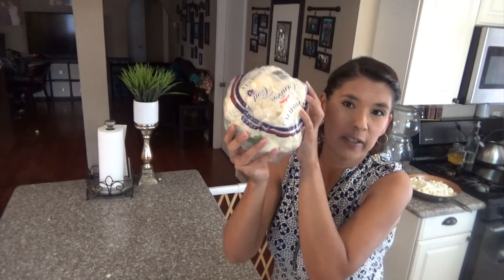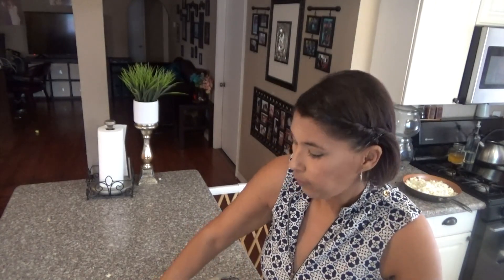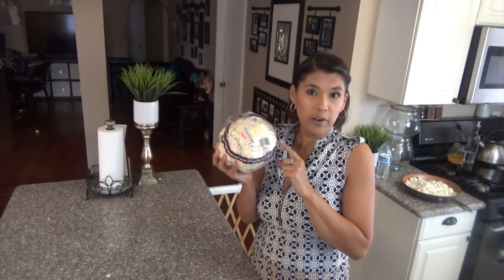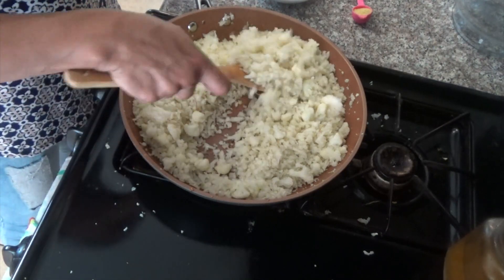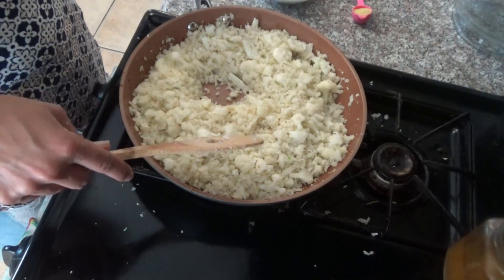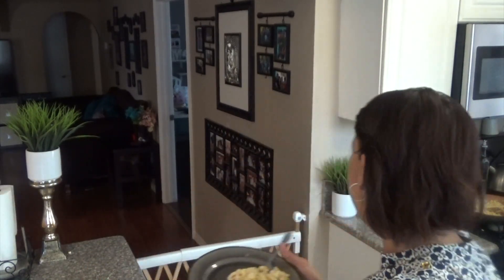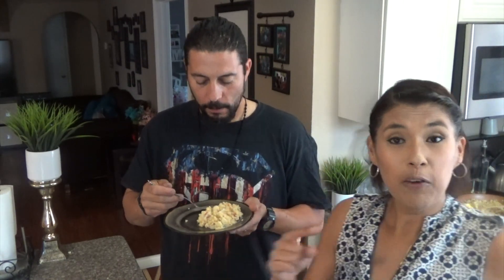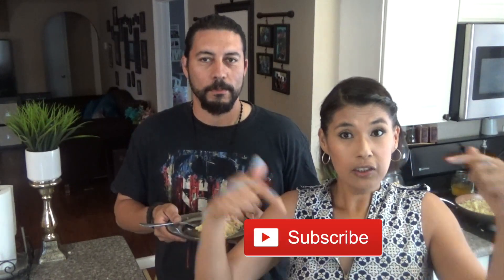CAULIFLOWER RICE RECIPE | KETO DIET | LOW CARB RECIPE | BEST KETO SIDE DISH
In this recipe I show you one of the best KETO friendly side dish !! It's easy, fast and super simple. Thank you for your support !!

Ingredients :

1 cauliflower
1 cup of sour cream
1 cup of cheese
1/2 of beacon bites
1 tbsp of chicken powder

THINGS I USE FOR THE KETO DIET:

KETO STRIPS
ALMOND FLOUR
FOOD SCALE
MONK FRUIT
COCONUT OIL
OLIVE OIL
KERRYGOLD BUTTER
SUGER FREE VANILLA SYRUP
SUGER FREE SYRUP
COPPER PAN: //amzn.to/2LGndrY
NINJA BLENDER
SILICONE MATS
HIMALAYAN SALT
CHEESE CRIPS
PORK SKINS

My starting weight was 239 lbs
goal weight 140 lbs
I am 39 years  old and my height 5'7
mother of 5 kids, ages 19,17,16,3,1.

Husband starting weight was 263 lbs
goal weight 200 lbs
current weight 200 lbs
Age 41 years old Height 6'1

"DON'T LET LIFE BE ANYTHING LESS THAN EVERYTHING YOU IMAGINE"